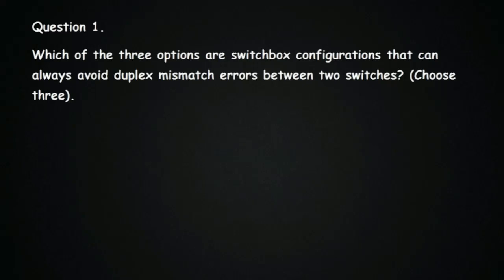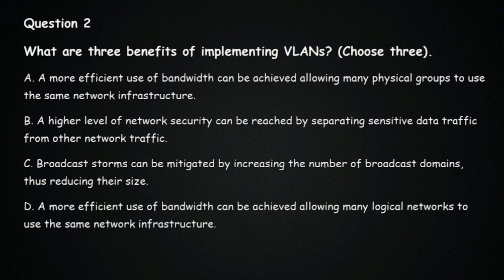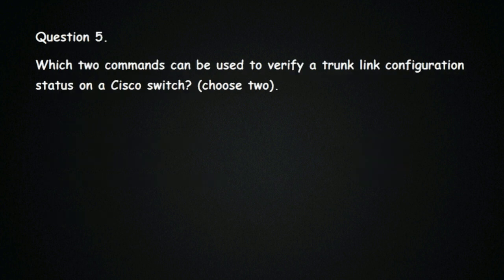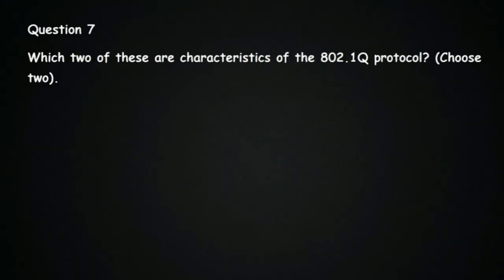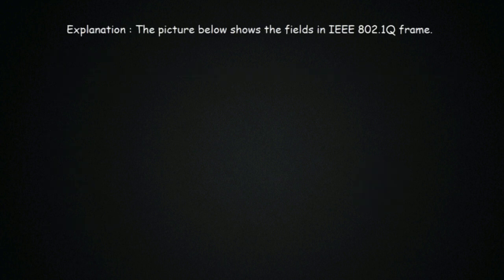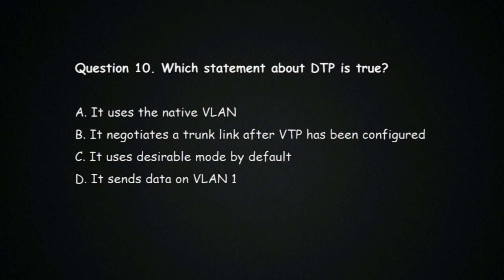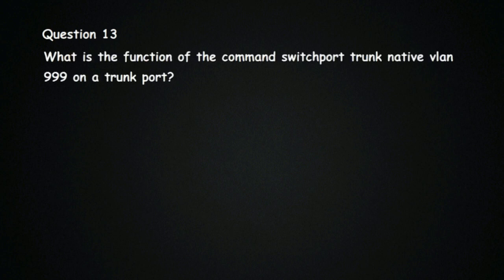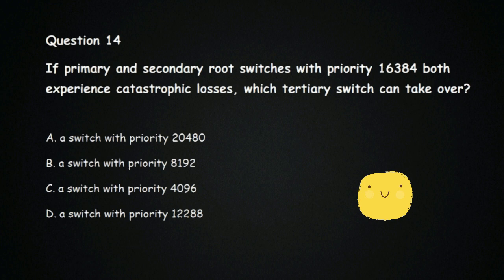CCNA Exam Questions and Answers | CCNA exam practice part 10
CCNA exam 200-301, CCNA, CCNA exam preparation, networking questions, CISCO.